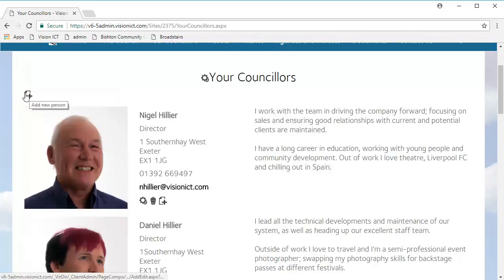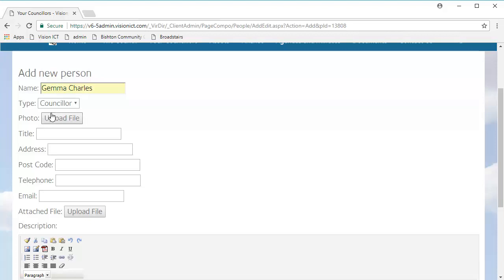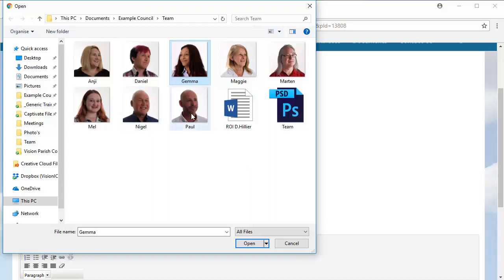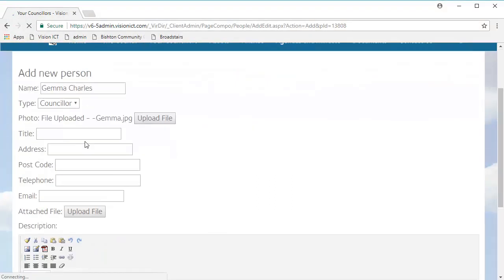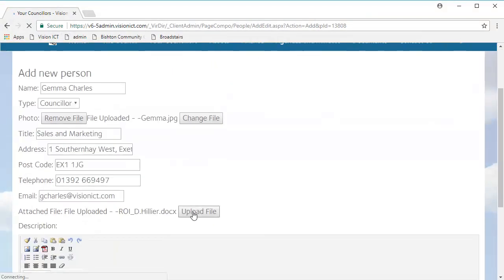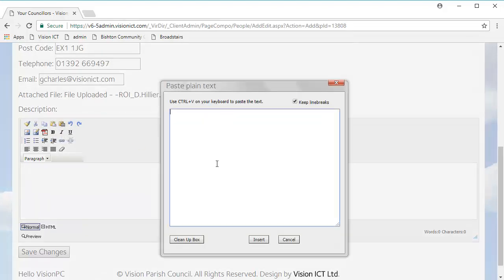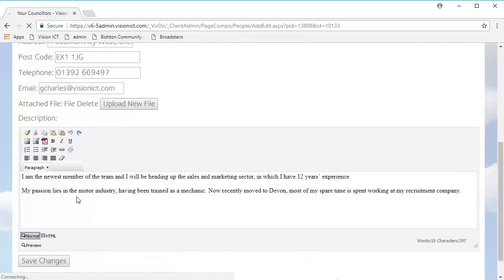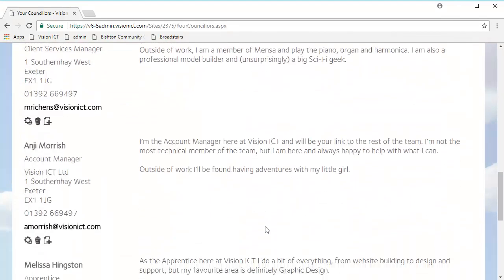How to Add, Edit and Delete People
A video on how to Add, Edit and Delete people on your website. Also included is some tips on re-sizing images.